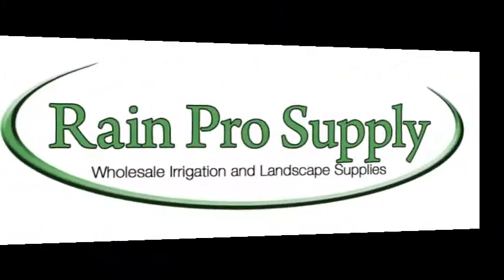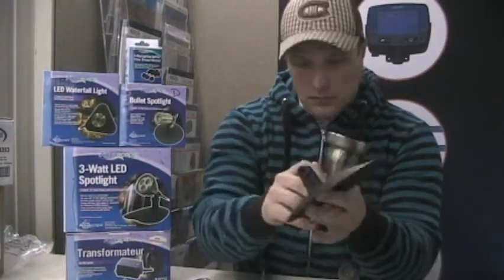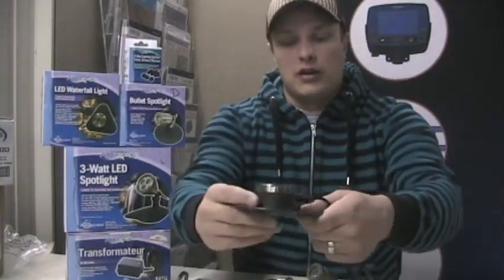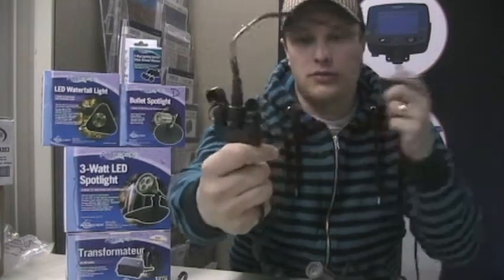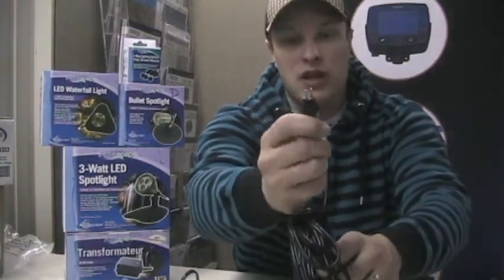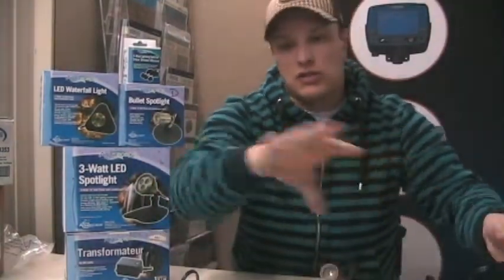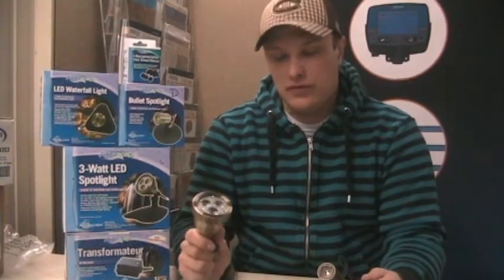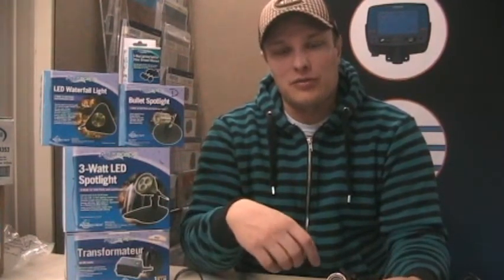Aquascape LED Pond Lighting from Rain Pro Supply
Aquascape's line of LED Pond and Landscape Lighting is the subject of this video from Rain Pro Supply.  Rain Pro Supply is an authorized distributor of Aquascape products in Regina, SK.